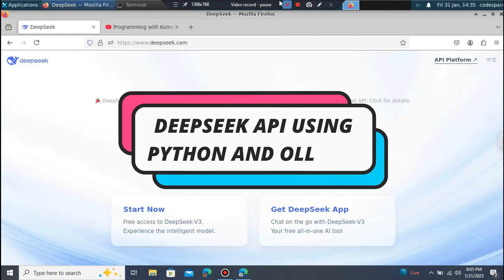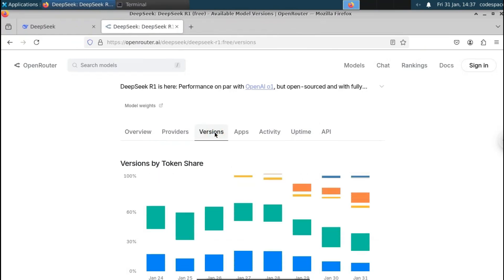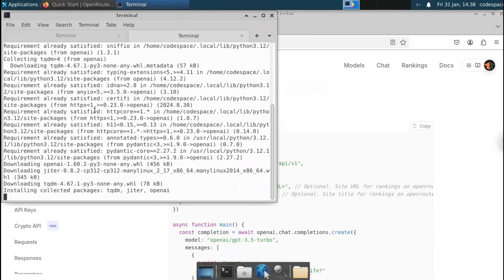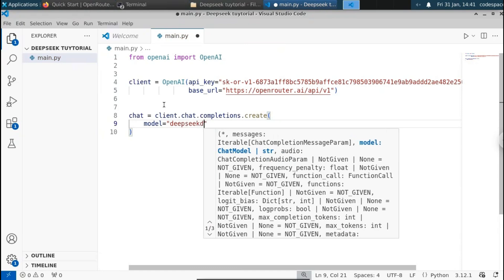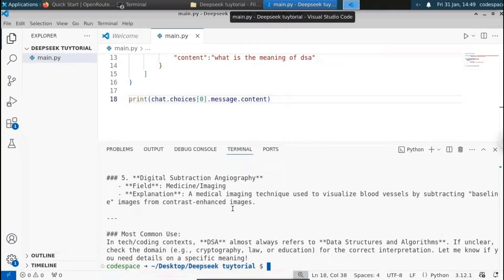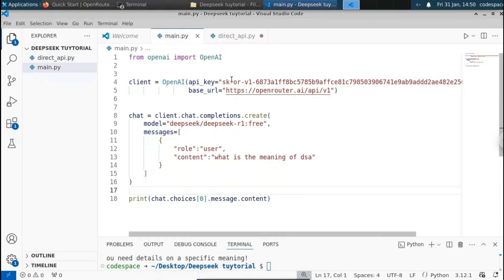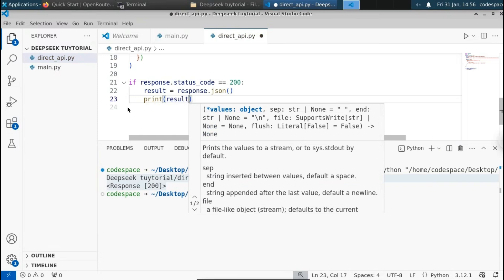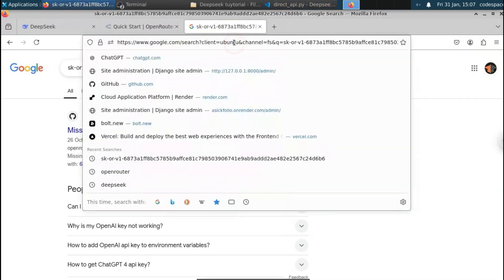DeepSeek R1 API in Python | 🚀 How to Use DeepSeek API in Python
🚀 How to Use DeepSeek API in Python | Step-by-Step Guide

Are you looking to access DeepSeek AI using Python? In this tutorial, I’ll show you how to integrate the DeepSeek API effortlessly with Python! Whether you're a beginner or an advanced developer, this guide will help you get started quickly.

🔍 What You'll Learn:
✅ How to get DeepSeek API access 🔑
✅ How to send requests to DeepSeek using Python 💻
✅ Parse and handle DeepSeek API responses 📊
✅ Best practices for using the DeepSeek API 🚀

📌 Timestamps:
00:00 - Introduction to DeepSeek API
00:45 - Setting up your API key
02:30 - Making API requests with Python
05:00 - Handling API responses
07:20 - Practical implementation example

DeepSeek API & AI-Related Keywords:
DeepSeek API tutorial
How to use DeepSeek API
DeepSeek AI API Python
DeepSeek API key setup
DeepSeek AI chatbot API
DeepSeek API Python integration
DeepSeek API documentation
DeepSeek API access
DeepSeek API for developers
DeepSeek AI API example
Python API Integration Keywords:
How to call an API in Python
Python API request tutorial
Python API authentication
REST API in Python
Python API automation
API key authentication in Python
Best API for Python developers
API data extraction with Python
Python API data analysis
How to parse JSON API in Python
AI & Machine Learning API Keywords:
AI API integration Python
How to use AI API in Python
Best AI APIs for developers
AI chatbot API Python
Machine learning API in Python
How to make AI requests in Python
OpenAI vs DeepSeek API
Best AI chatbot API
GPT alternative API
AI model API Python
General API & Python Development Keywords:
API development in Python
Python API with requests module
Python requests module tutorial
How to get data from an API in Python
Best APIs for developers 2024
JSON API response handling Python
REST API call using Python
Python API framework
How to test an API in Python
Python API response handling
SEO-Optimized Tech Keywords:
API tutorial for beginners
Python automation projects
Best AI tools for developers
AI chatbot development Python
Python data extraction from API
AI integration in Python projects
API request troubleshooting in Python
Python project with API
Python API integration guide
How to build an AI-powered app with Python
These keywords will help maximize your YouTube SEO ranking and attract more views